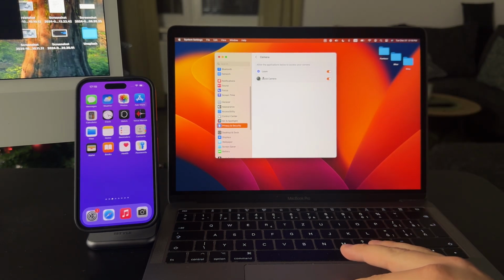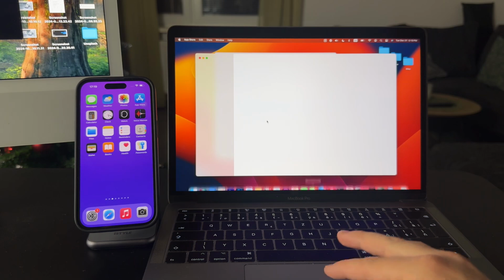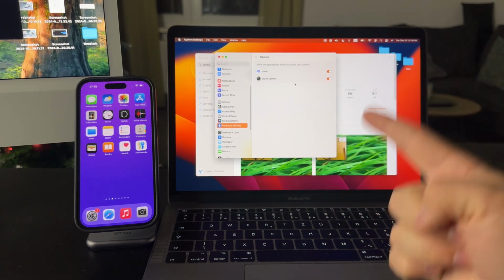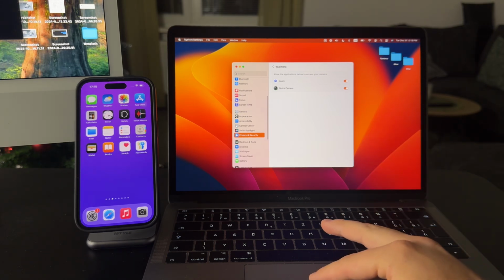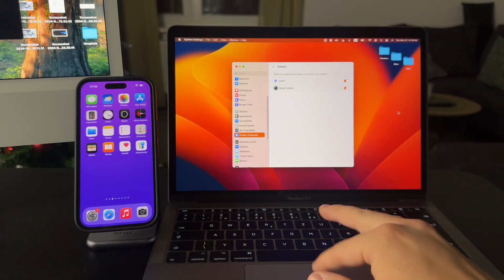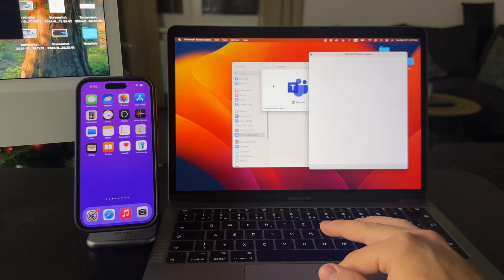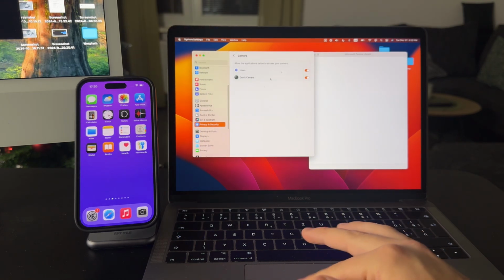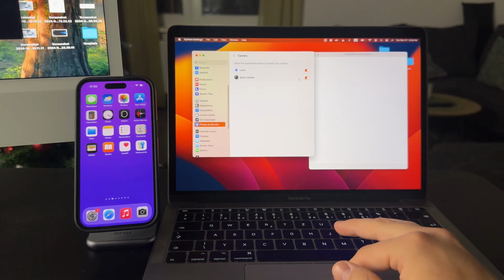How to Add Apps in Macbook Camera Settings (explained)